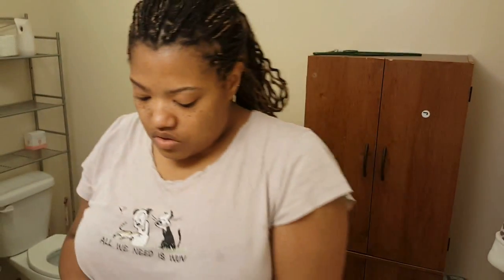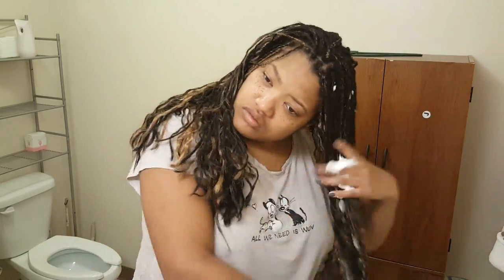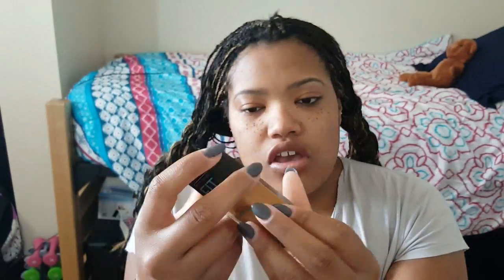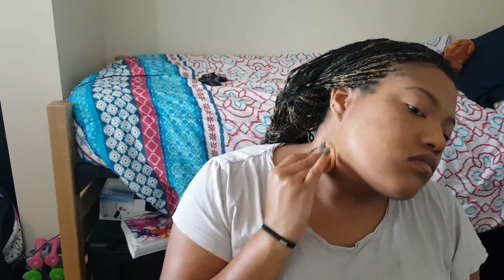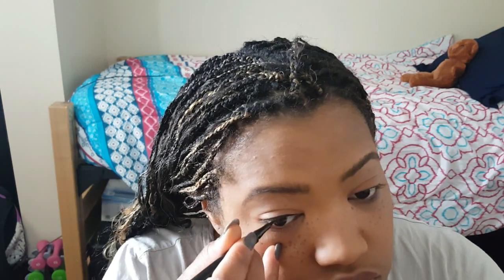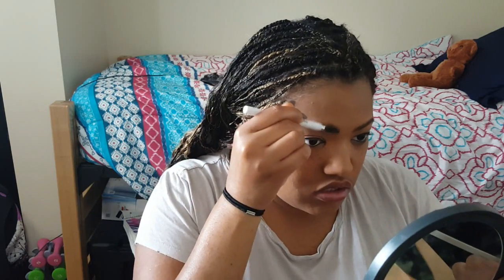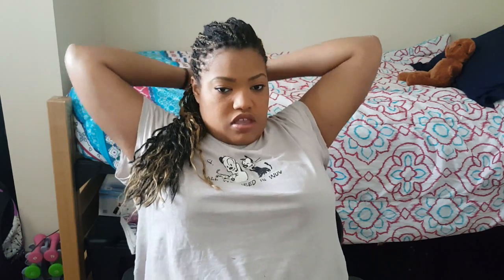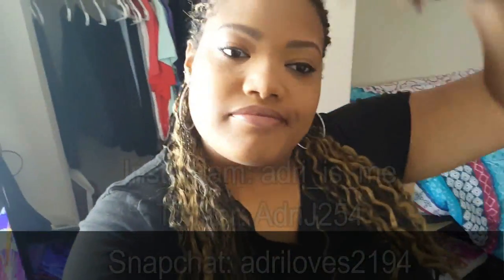Daily Routine: Get Ready With Me part 2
~~~LOOK DOWN HERE :D~~~

Some of the products I used:
Dry Shampoo

Foundation( liquid)